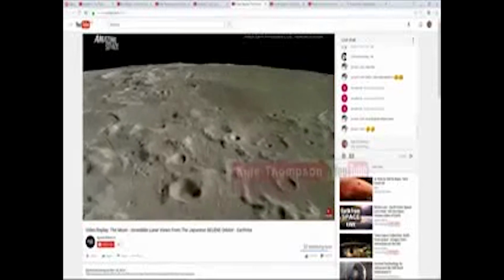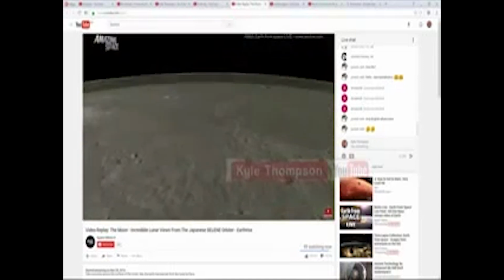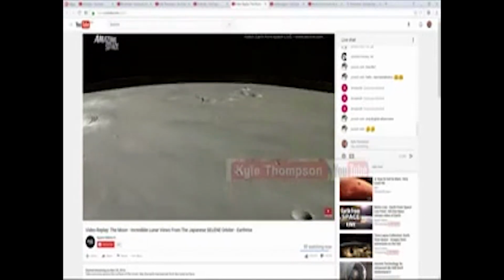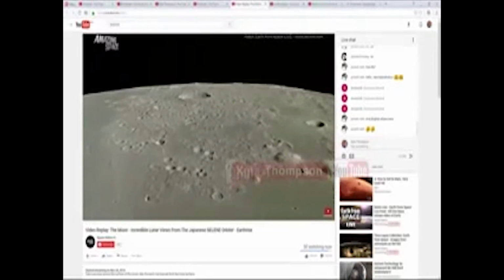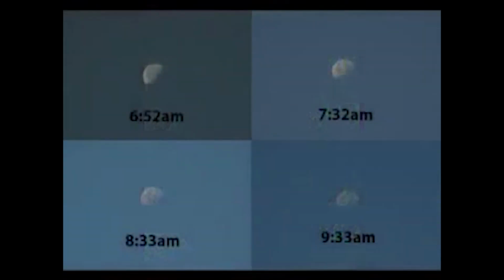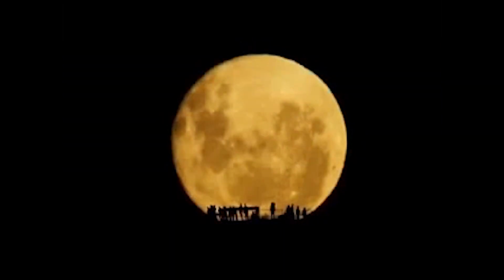The Flat moon - you won,t believe what lies beyond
Flat Earth News in 2018
Thank A Lot!!!